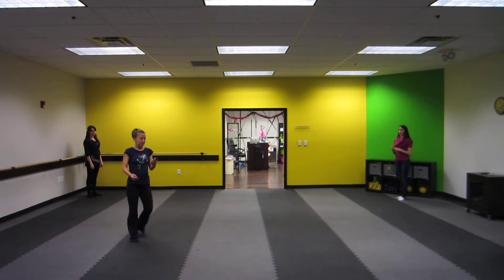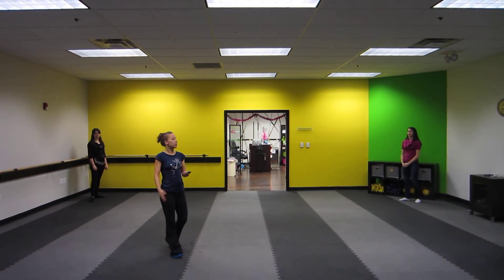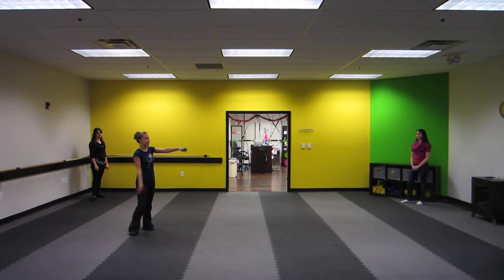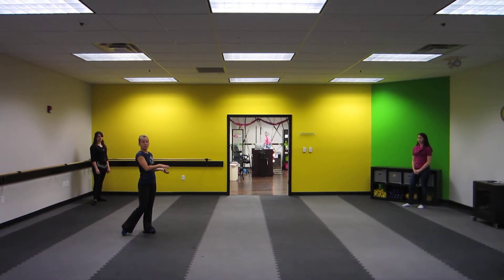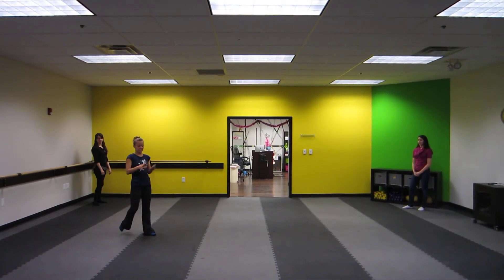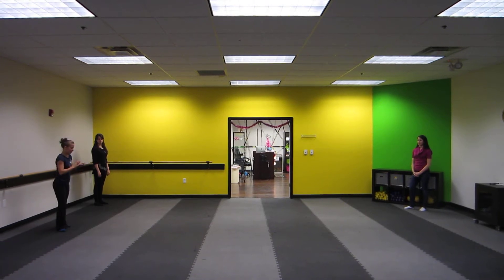EOSP 2011 Vid End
Lacking many of the bodies. we will be criss crossing twice for 12 counts one way then 12 counts the other way, then a few people are doing separate things for 3 8 counts and on the 4th 8 count we will all cross once more and turn when Matt starts to break dance...then a few different people can break dance, flip, etc, and then all gather back in a line and do our pivots then girls wiggle down, then we t-off in a ripple then diamond formation then we clear the isle for Lacie to do a round-off back hand spring into a split! Thanks all!